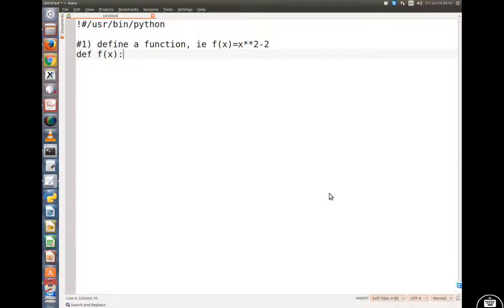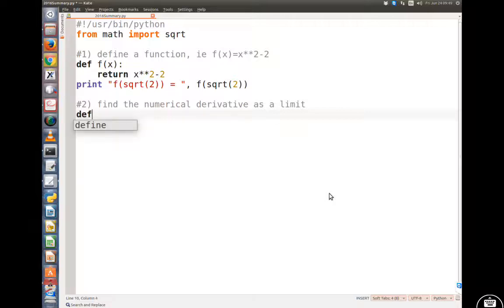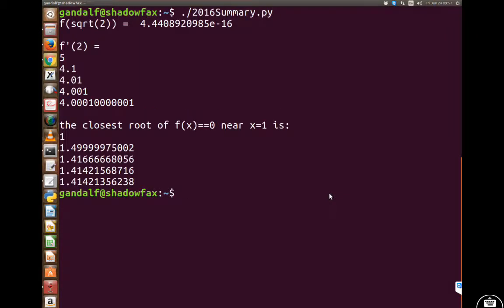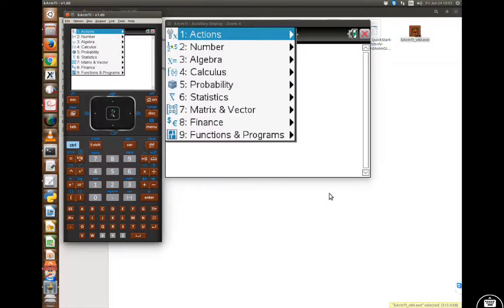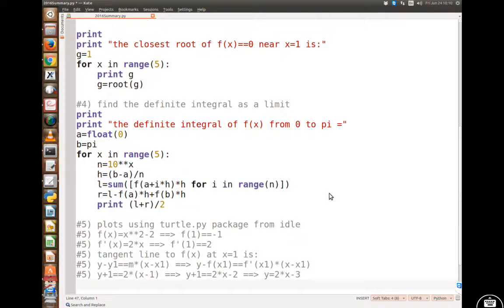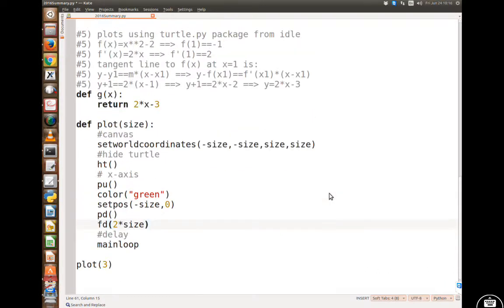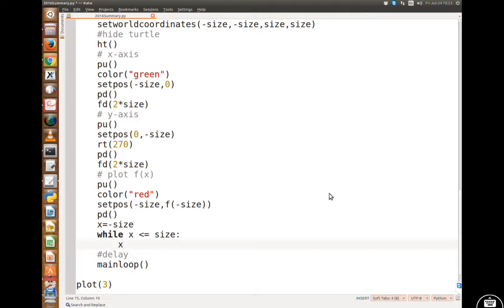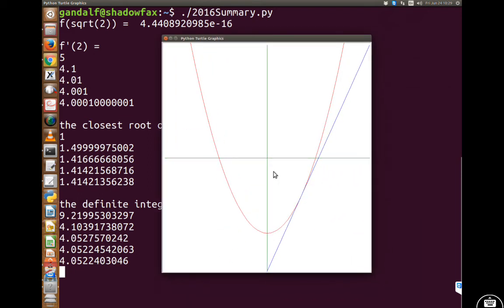2016 Pythonic Calculus Summary! (Short + Tablet + TabletMic + BlueToothKeyBoard + TeamViewer)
2016 Pythonic Calculus Executive Summary! (Short + Tablet + TabletMic + BlueToothKeyBoard + TeamViewer)